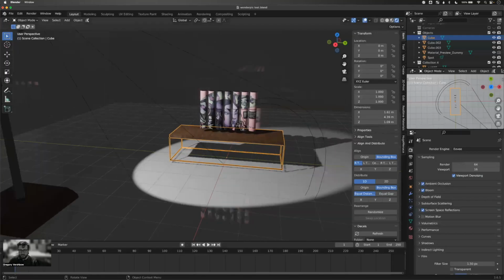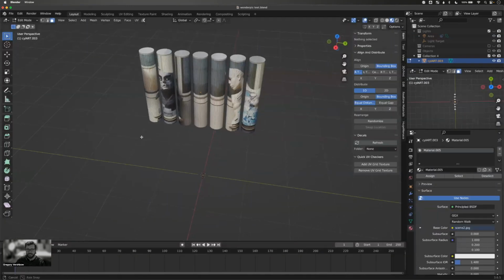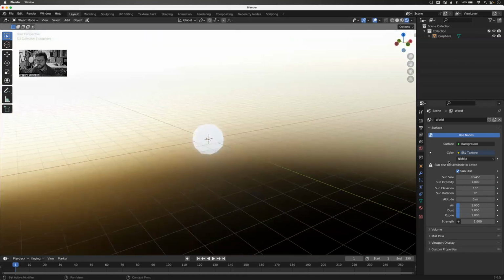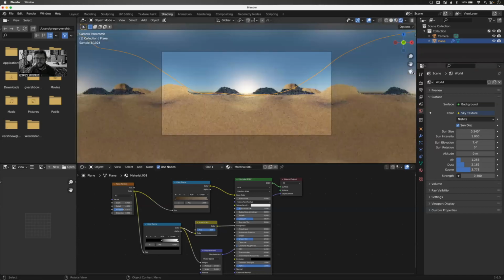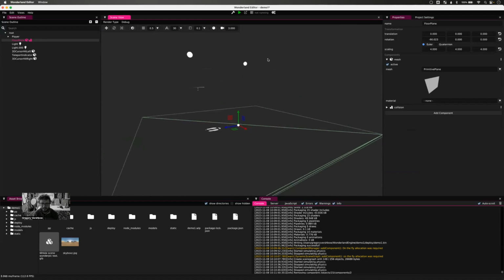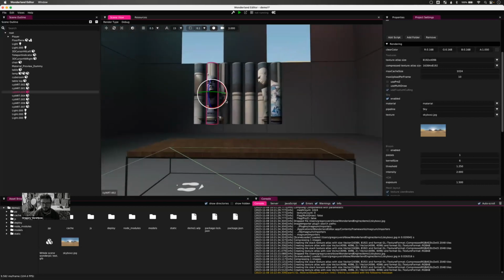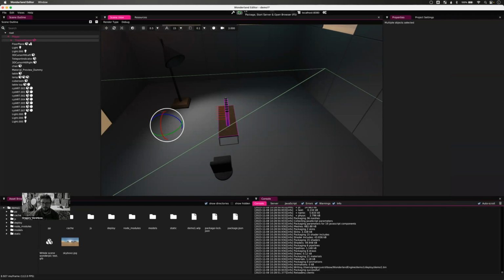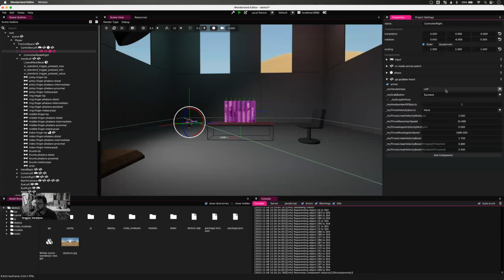VR Space with blender and Wonderland Engine